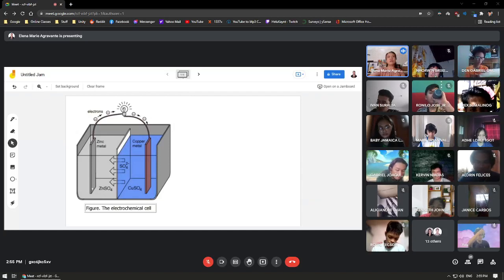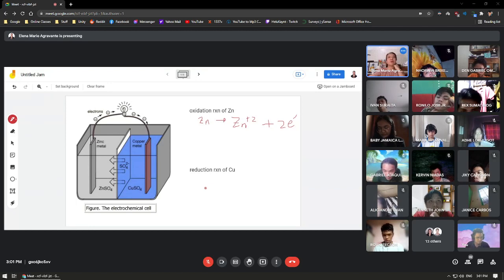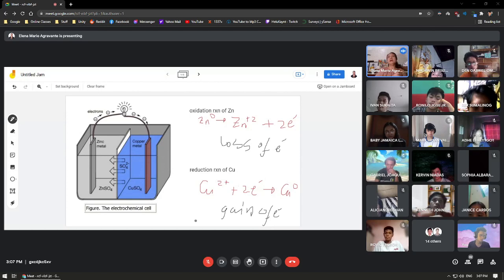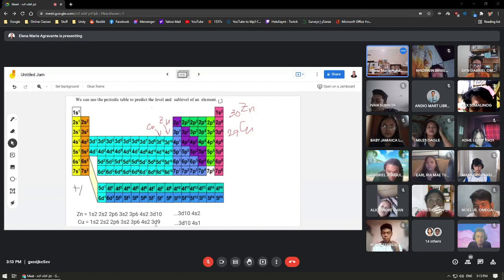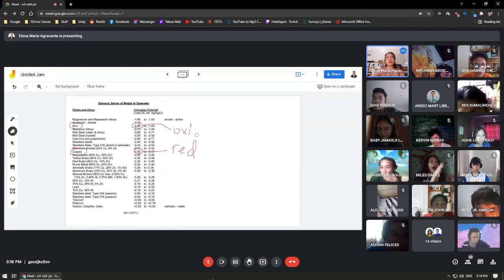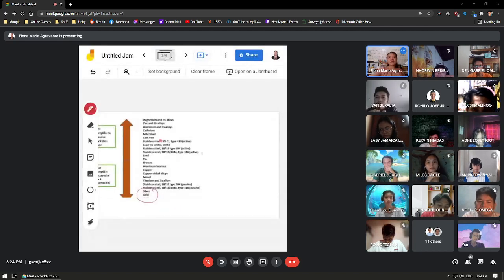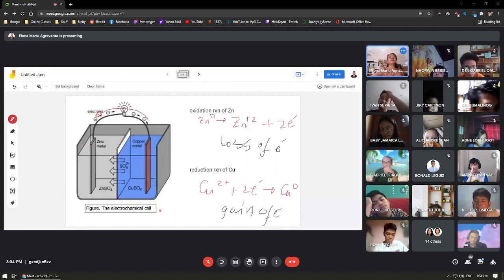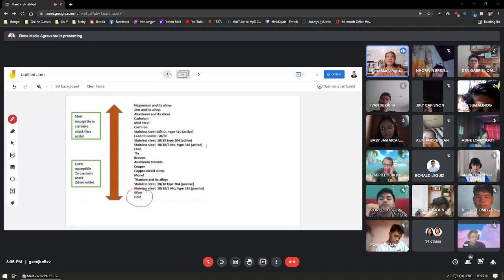Chem Lec | Electrochemical Cell pt. 2